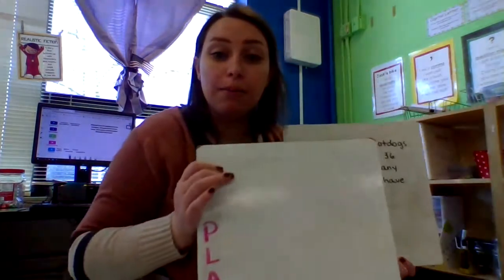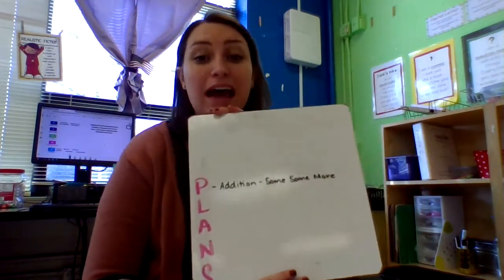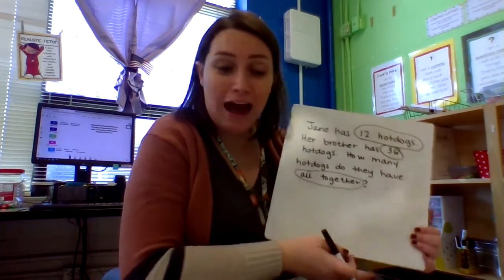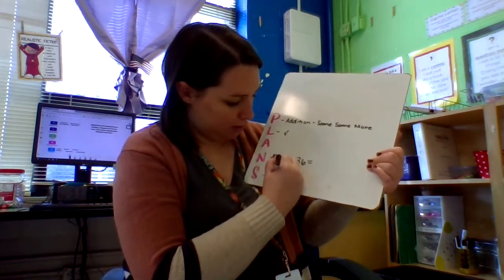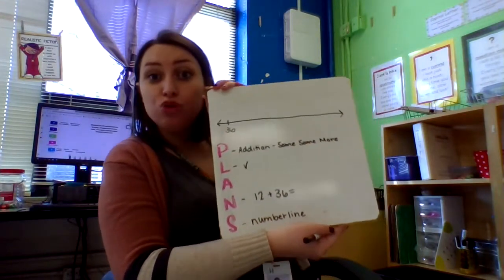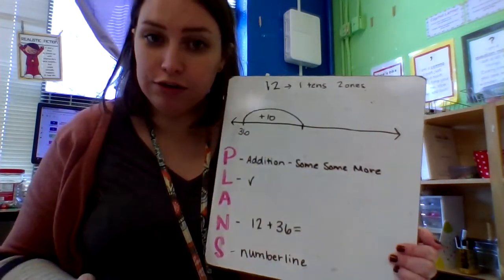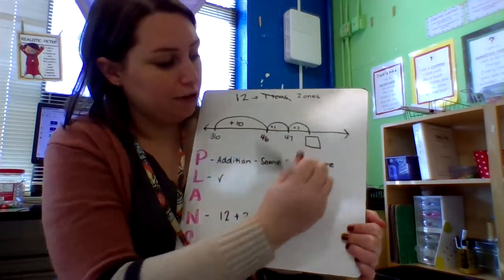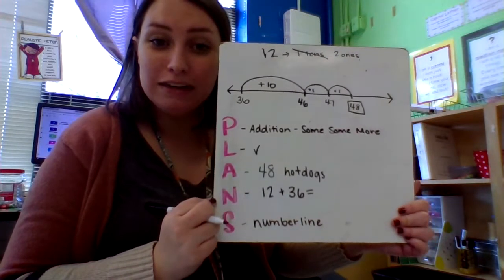Word Problem: Addition with PLANS